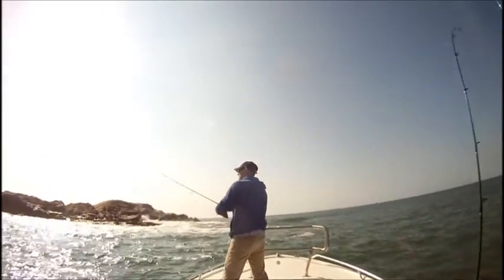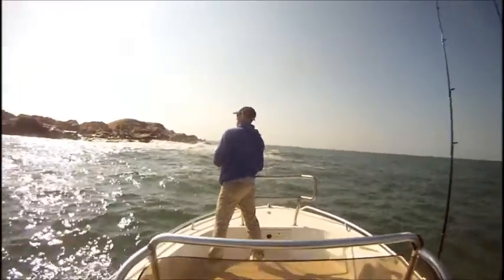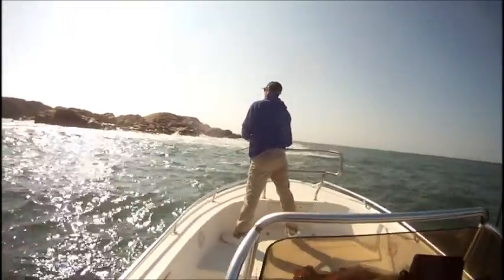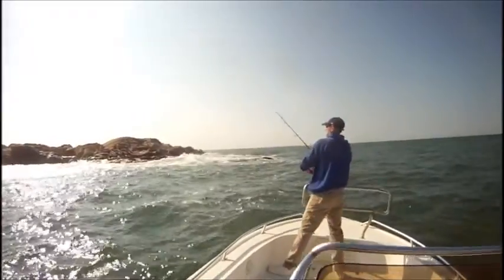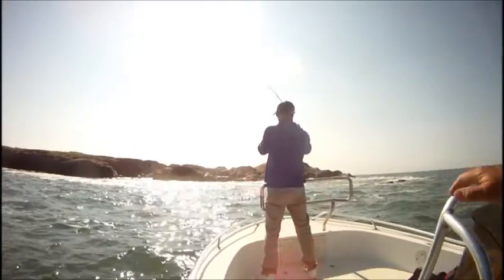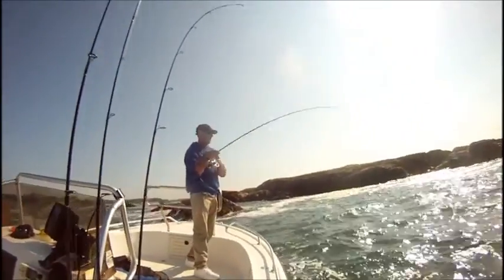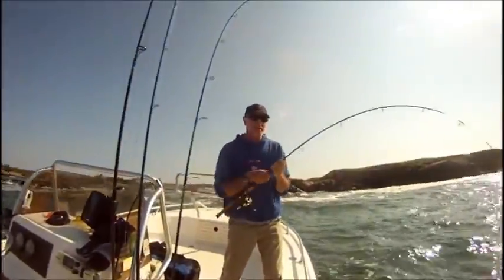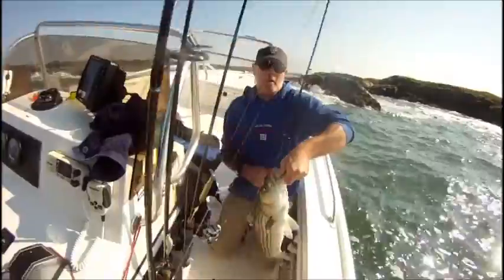Brian Dick , Newport , RI. White water stripers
Newport Rhode Island ,White water stripers Light tackle